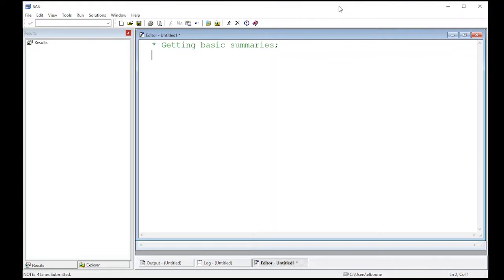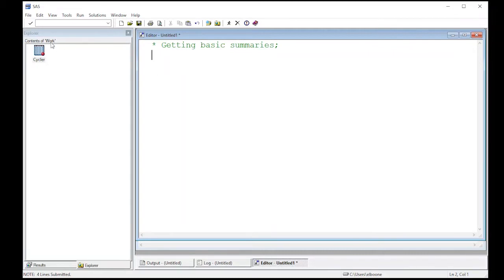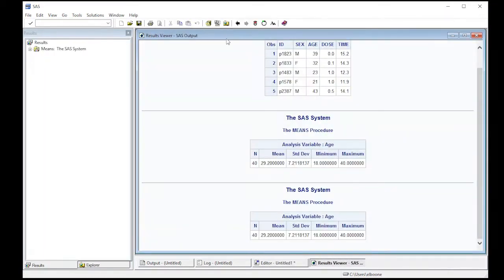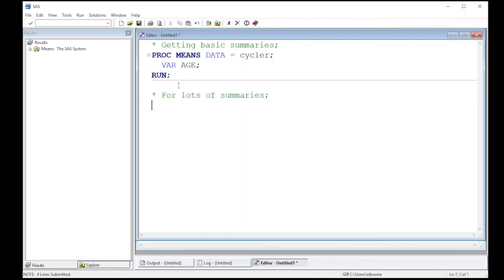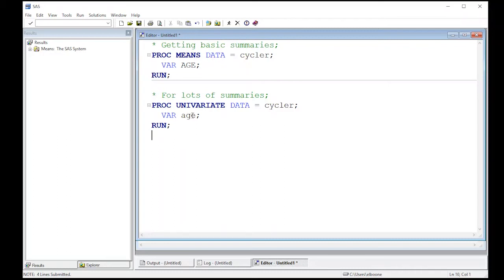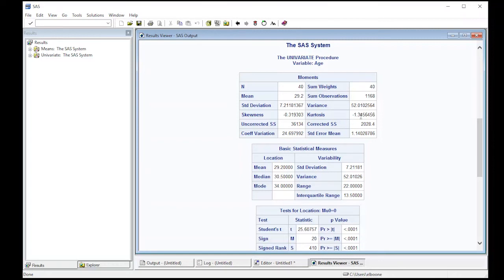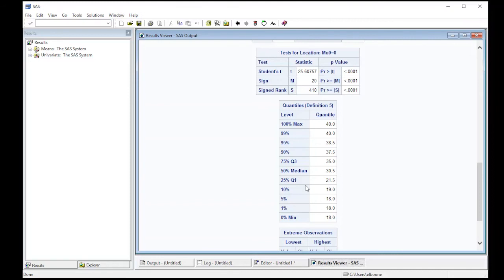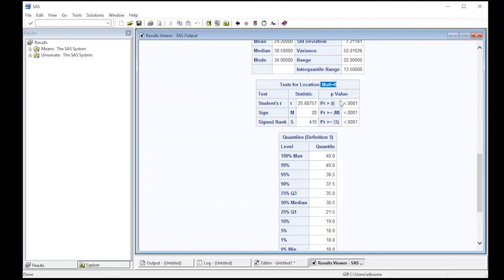Summaries in SAS...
Learn how to get basic data summaries from SAS using PROC MEANS and PROC UNIVARIATE.